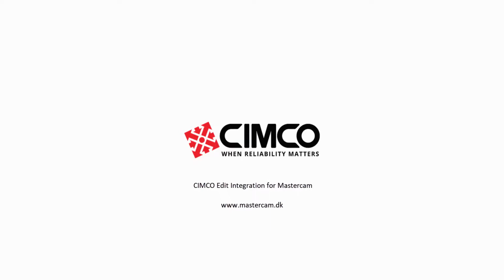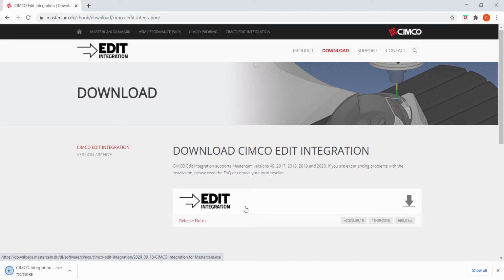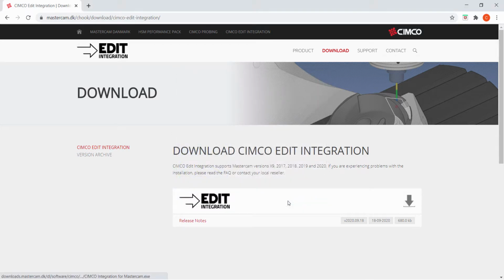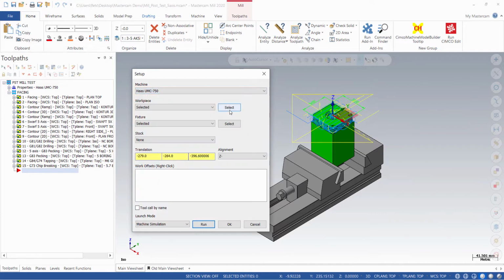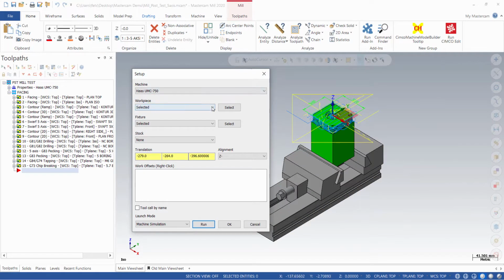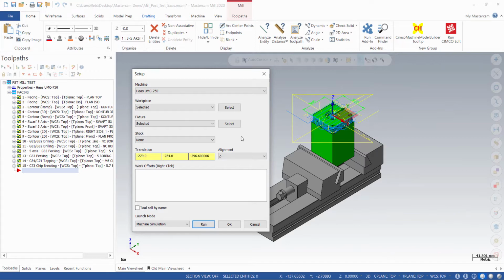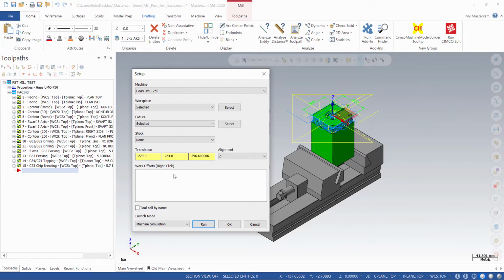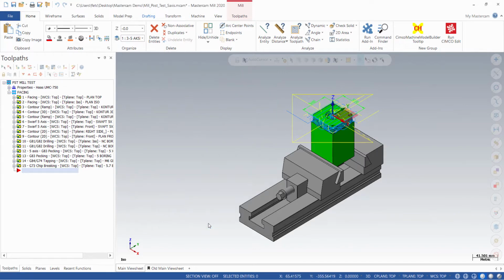CIMCO Edit Integration for Mastercam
In this video we explain how to install, setup and use CIMCO Edit Integration for Mastercam.